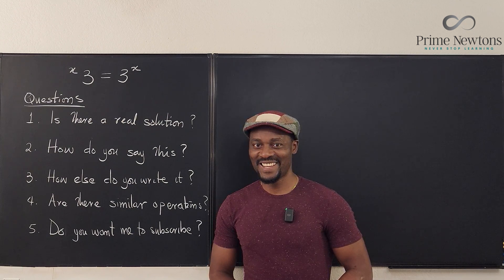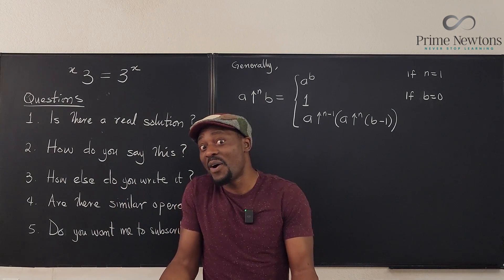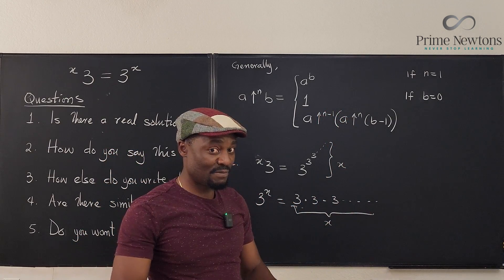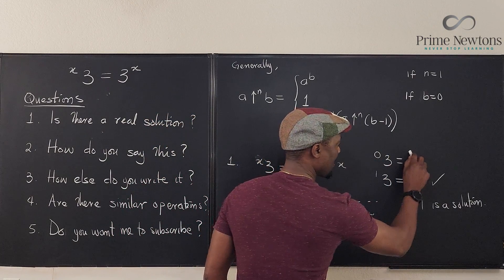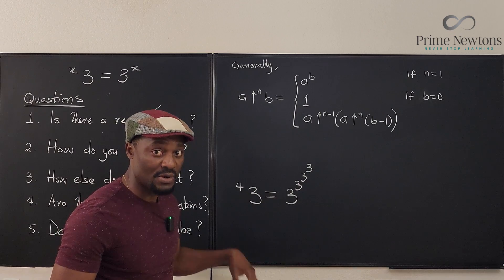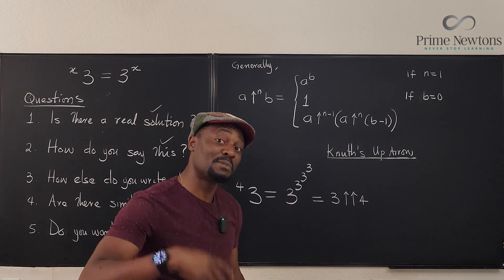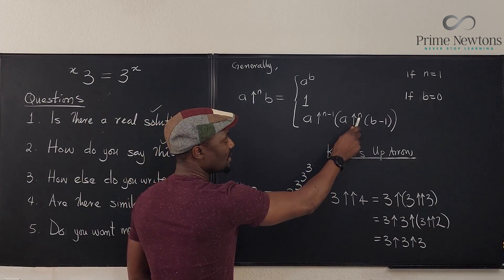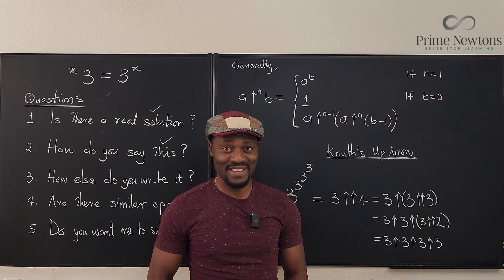Tetration equation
In this video, I explained the cases in which a tetration can equal an exponentiation. I also showed the other forms of writing hyperoperations and how to say them